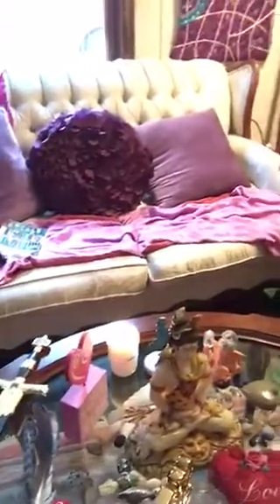Bring in your soul mate in 2019. Watch this ritual.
Jane Voneman Duperow is showing you how to cast a powerful circle of magic to bring your soul mate to you.